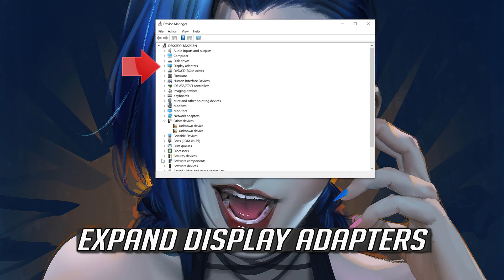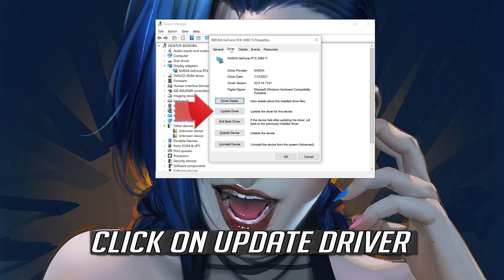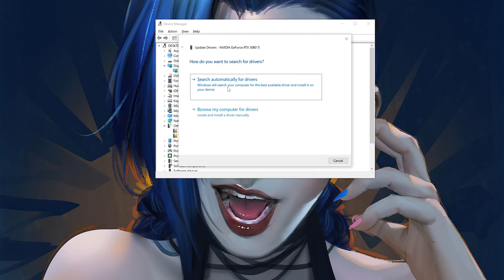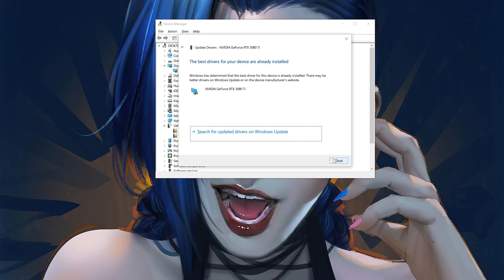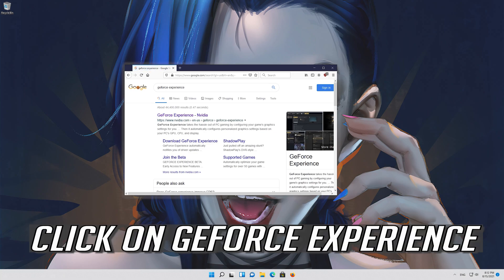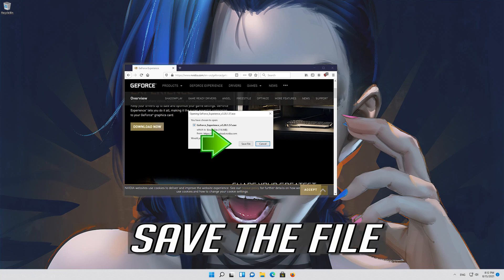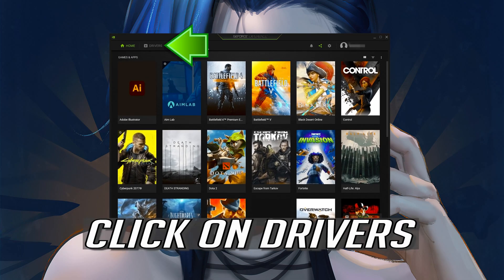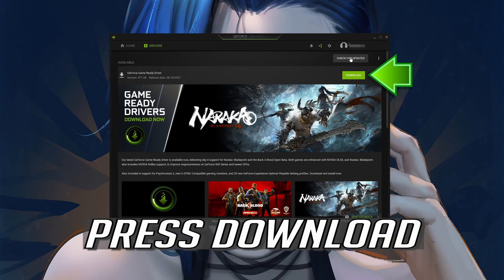How to Reinstall NVIDIA Drivers in Windows 11 [2026]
NVIDIA software is often used to allow users to change detailed settings for their NVIDIA-powered video cards. If you need to reinstall this software because of a program crash, a hardware upgrade or any other reason, you shouldn't worry. The reinstallation process is very simple and requires only that you know a little bit about your computer and how to browse the Internet. With just a little bit of work, you'll have your NVIDIA software reinstalled with a minimum of fuss.